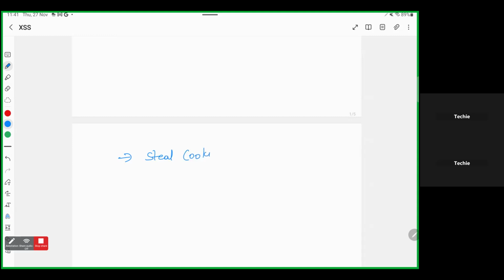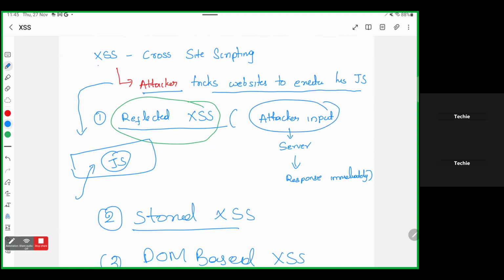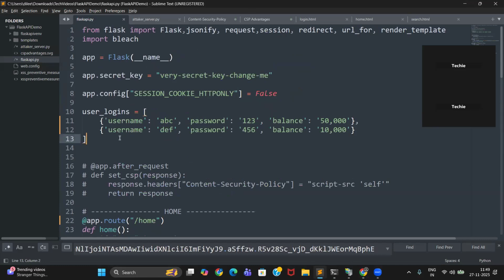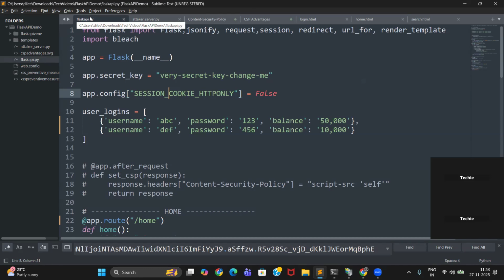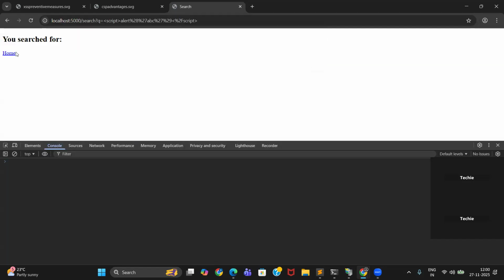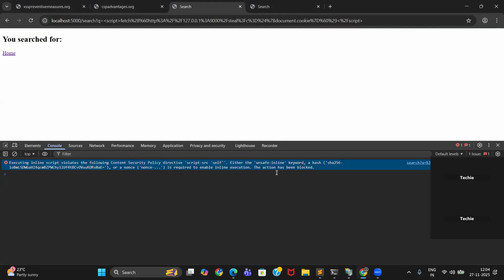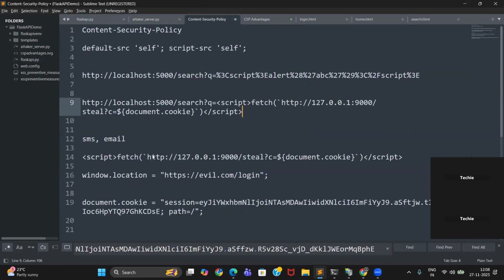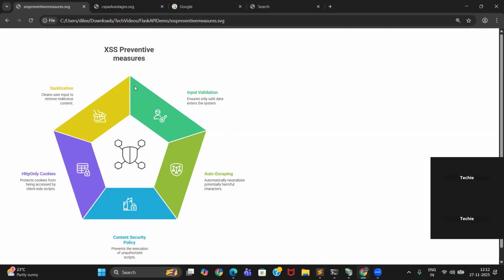What is XSS (Cross-Site Scripting)? Types + Reflected XSS Attack & Mitigation (Demo included)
🔐 What is XSS (Cross-Site Scripting)?
In this video, I explain XSS from the basics — what it is, the different types of XSS, how attackers exploit it, and how we can prevent it in real applications.

You’ll also see a live demo of a reflected XSS attack using a Flask application and how attackers use malicious scripts to steal data or hijack sessions.